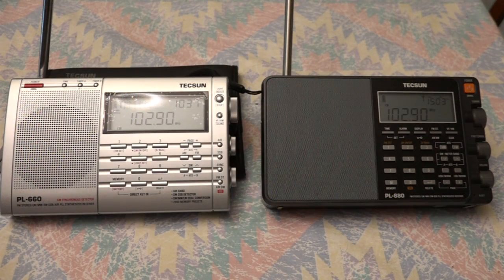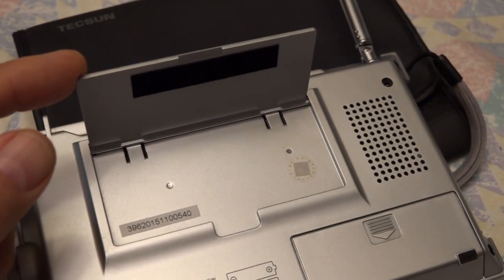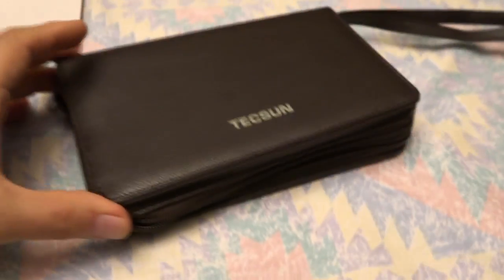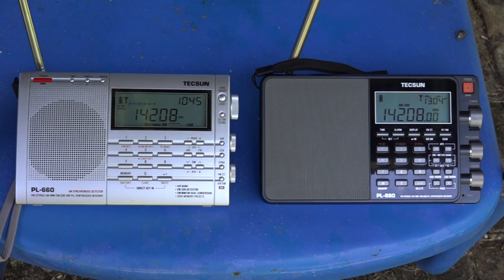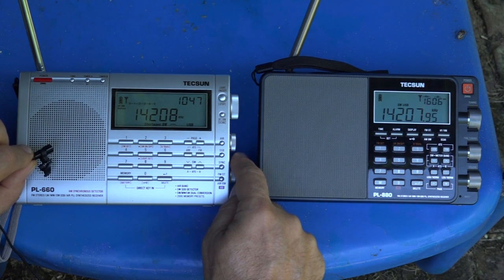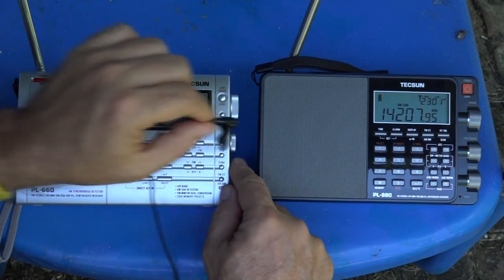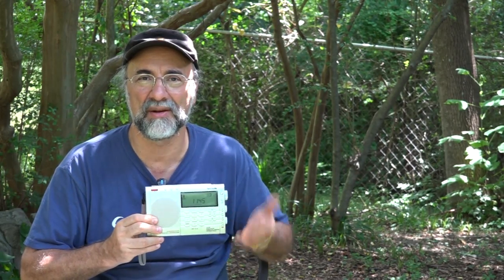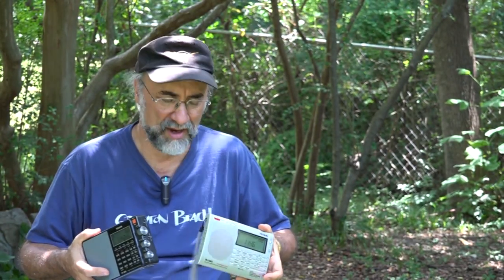TecSun PL880 VS. PL660 - Which one is best?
Showdown on PL880 vs. PL660. Both interesting and different receivers. You'll make a choice after watching this.